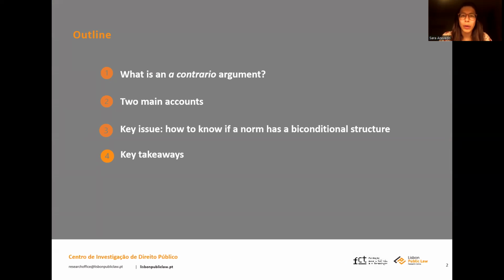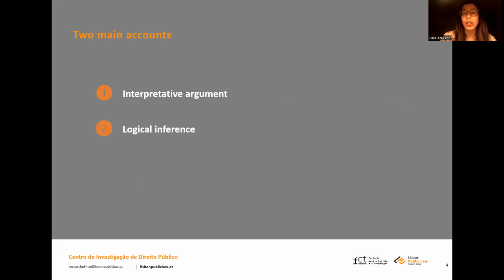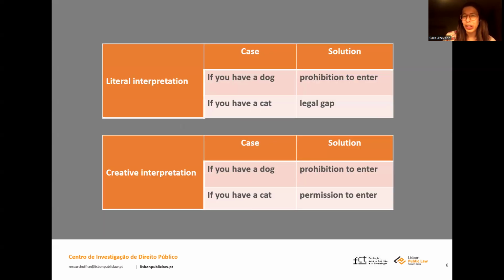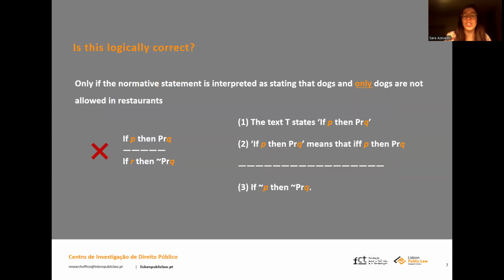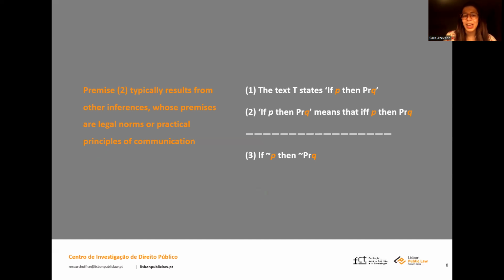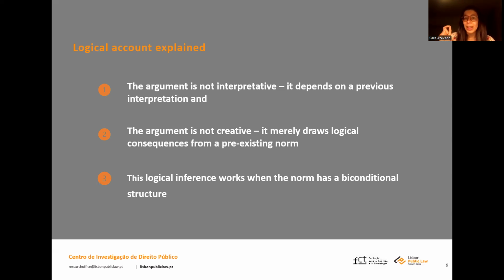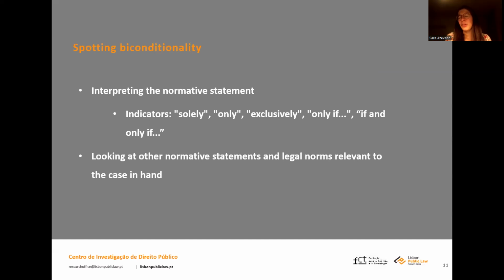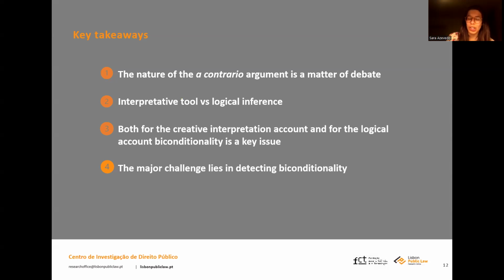A contrario argument - Sara Azevedo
Title: The A Contrario Argument
Presenter: Sara Azevedo
ALF Partner Institution: Public Law Research Centre, University of Lisbon

In this short lesson, Sara Azevedo introduces the a contrario argument, a method of legal interpretation, explaining its structure and relevance in legal reasoning.